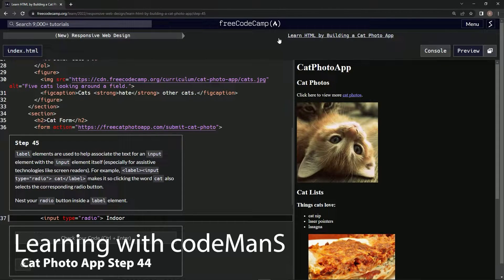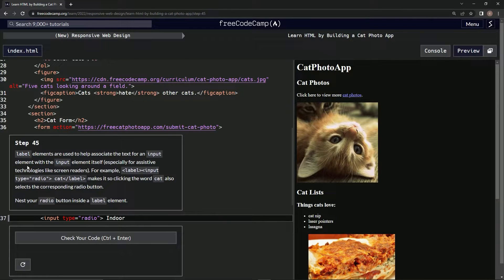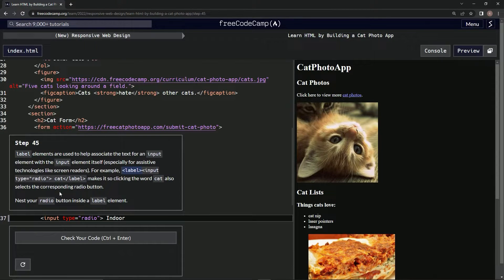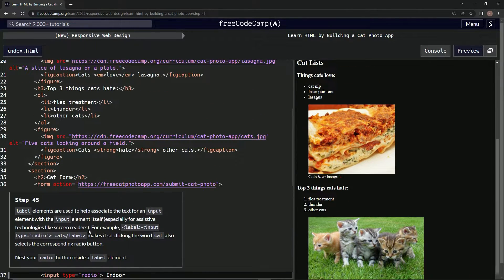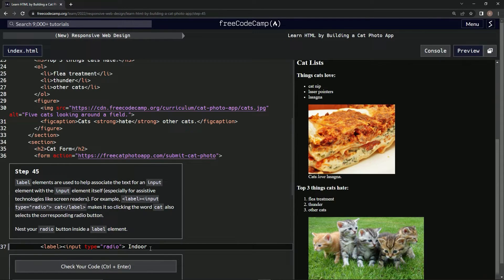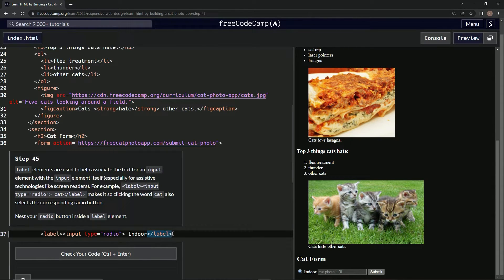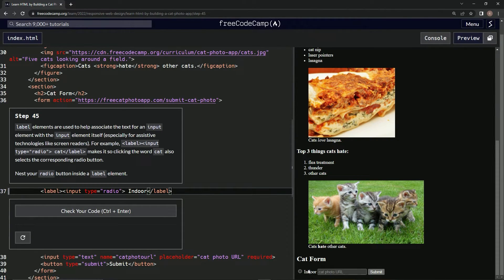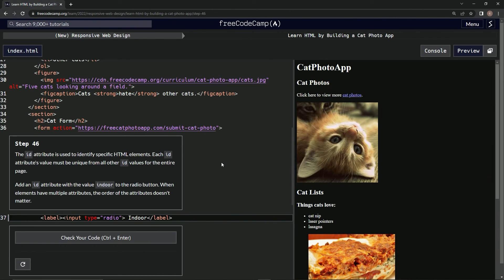Learn HTML by Building a Cat Photo App - Step 45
this one has us using the label element